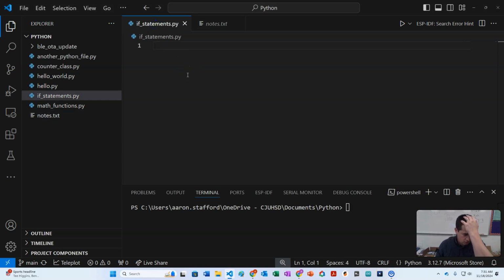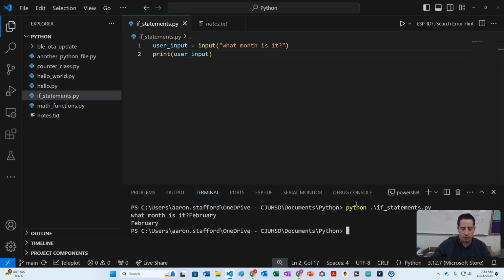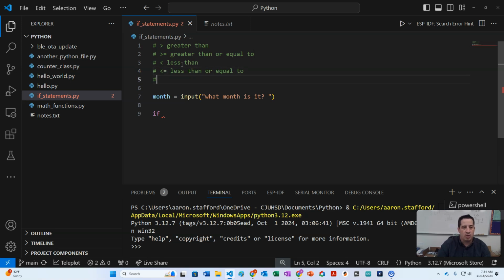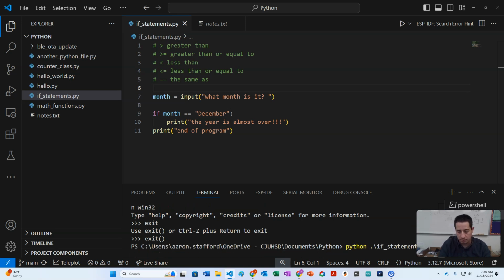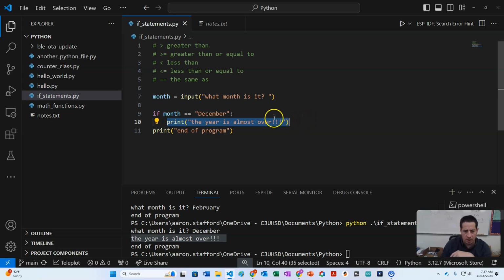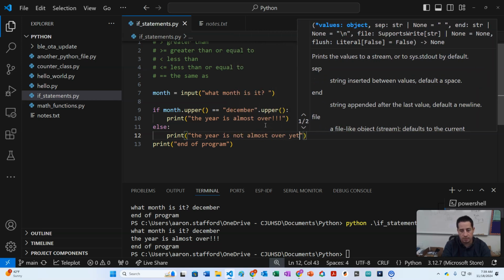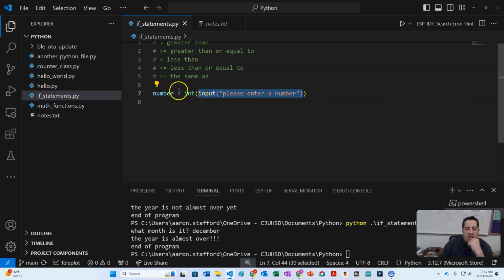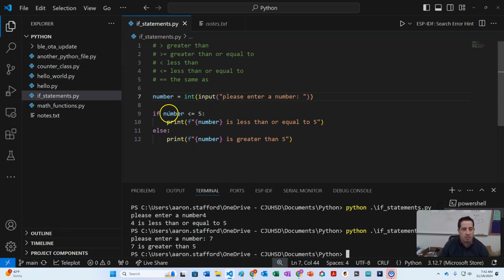Python - if statements